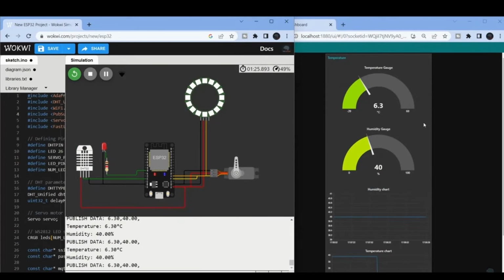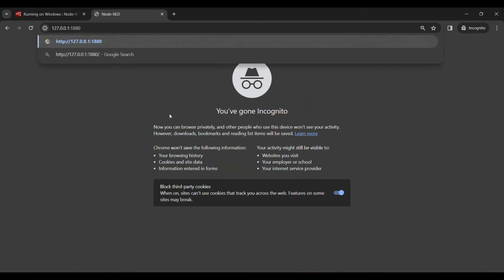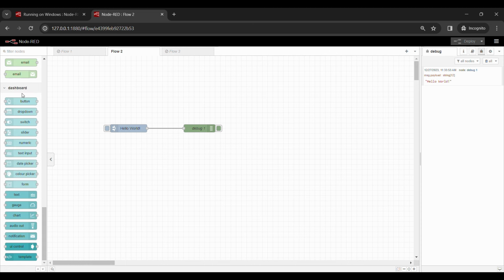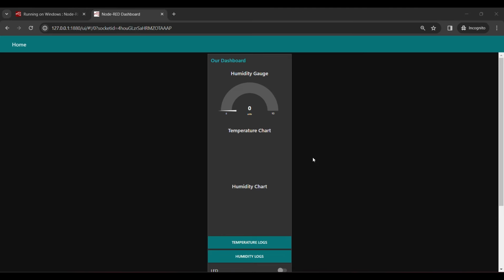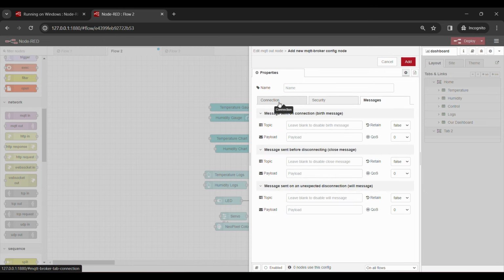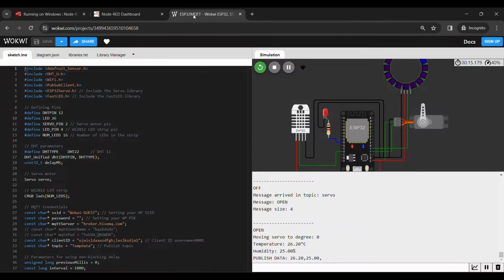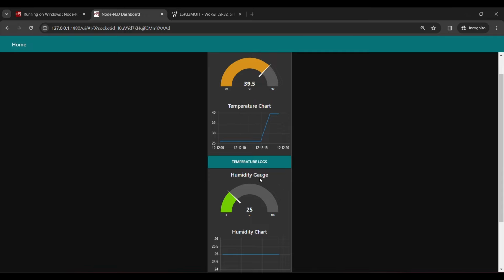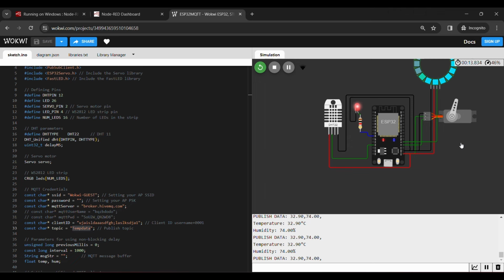MQTT in Node RED: Building a Dashboard and Logging Data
In this video, you will learn how to use Node-RED to build a dashboard and log data. We will start by installing Node-RED and then move on to building a simple "Hello World" example. Next, we will show you how to get data from an ESP32 using MQTT protocol and display it in Node-RED. Finally, we will demonstrate how to log the data in a CSV file. By the end of this video, you will have a solid understanding of how to use Node-RED to build dashboards and log data.

Video Chapters:
00:00 Simulating IoT projects in Wokwi
00:25 Introduction
00:45 what is Node red ?
01:10 Code is available at
01:28 How to install Node red ?
02:45 How to run node red in windows ?
03:05 Introduction to Node red User interface.
03:50 Node Red Hello world!
05:05 How to install new Palettes in Node red? Installing Dashboard Palette
06:00 Creating a dashboard layout
10:30 MQTT in Node red
13:35 How to use functions in Node red.
15:00 MQTT and Node red dashboard
17:40 Logging data to CSV file in Node red
19:30 Final Test

HOW TO MQTT SERIES